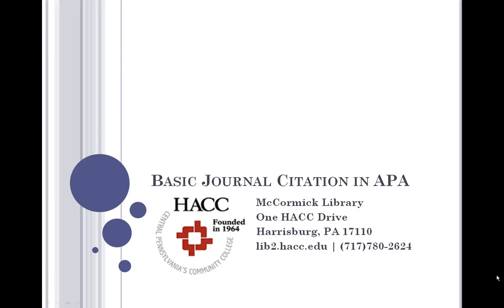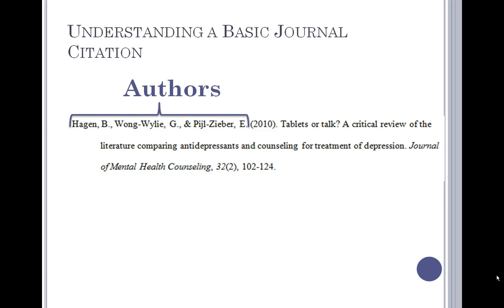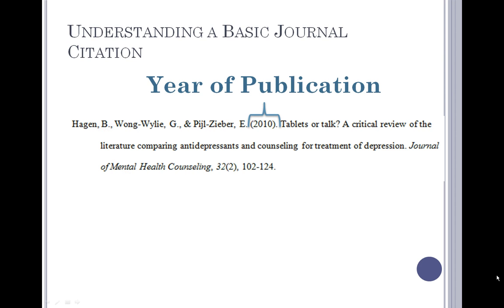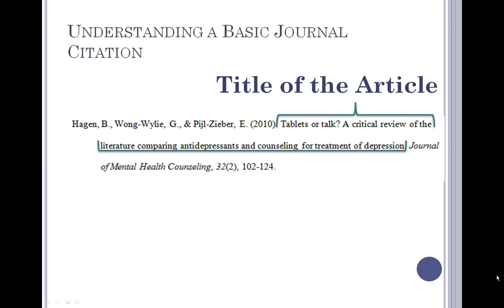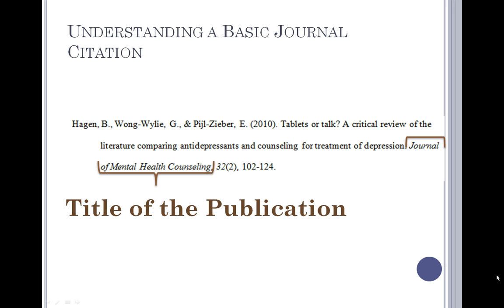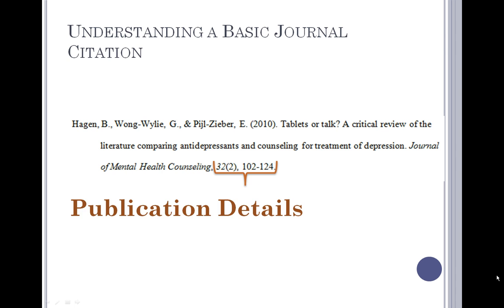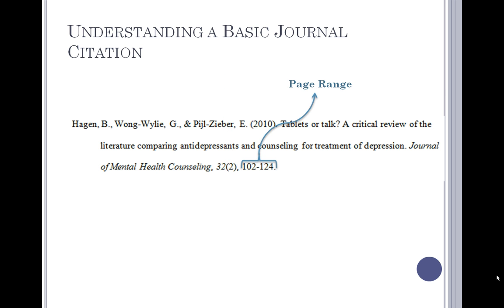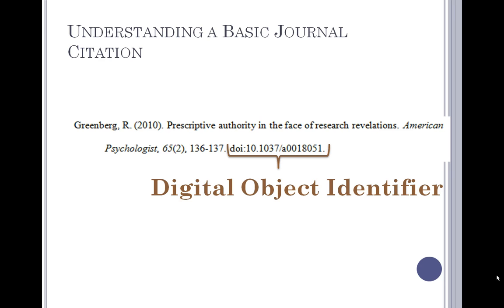Understanding an APA Citation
APA Citation Dissection